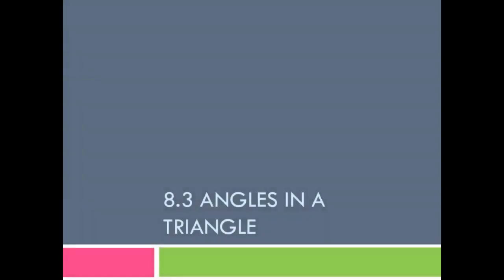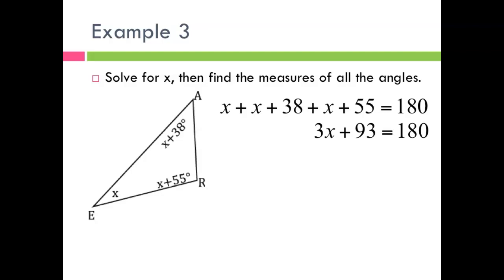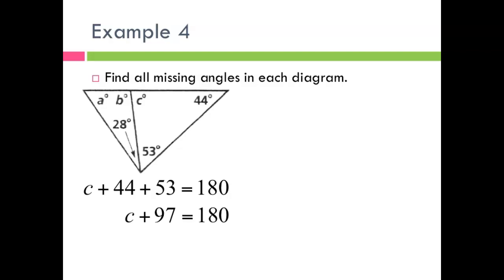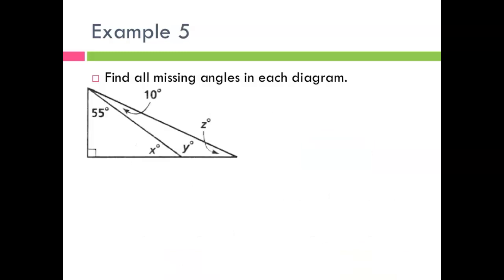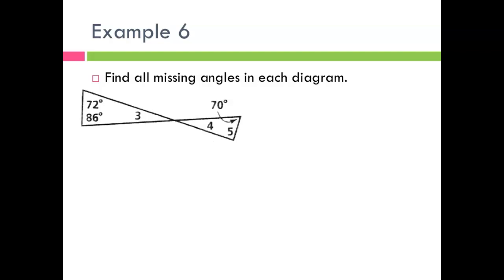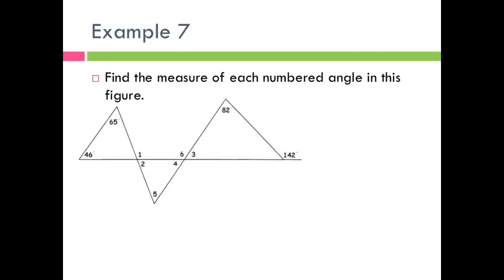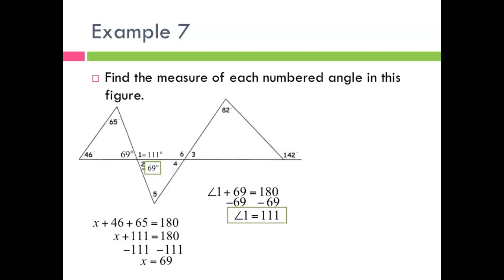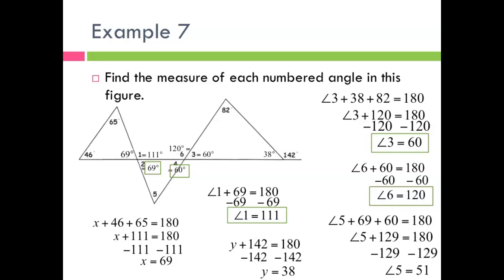8.3 Angles in a Triangle